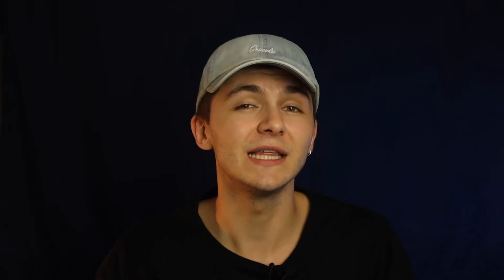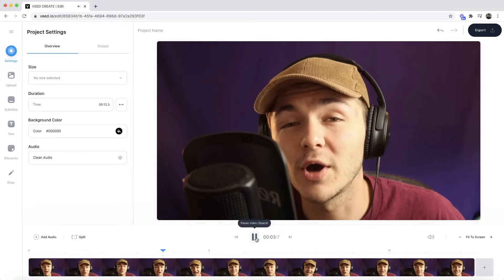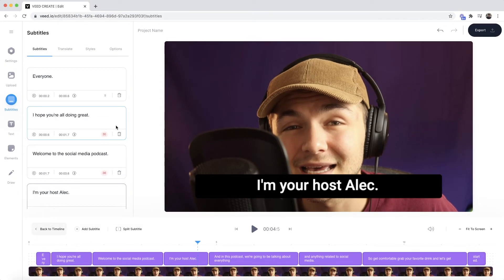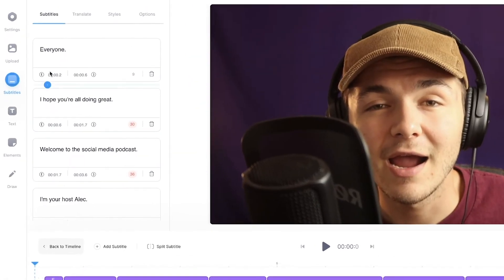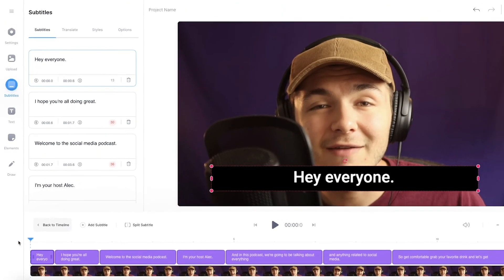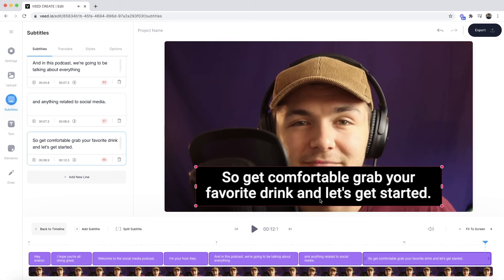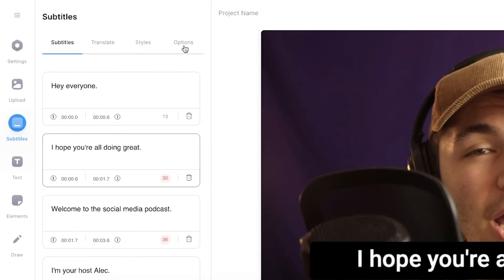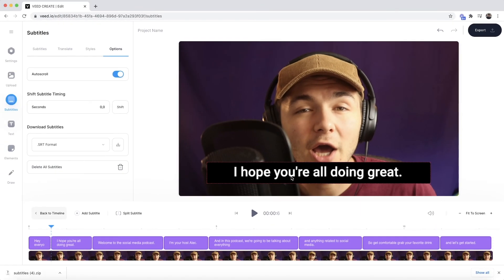Closed Captions Generator - Automatically Add Closed Captions to Your Videos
Adding closed captions to your videos can make them easier to follow and more accessible to your audience. In this video, you'll learn how to automatically add closed captions to your videos using an online video editor called Veed.

In this video, you'll learn how to add closed captions automatically.

The tool we're going to be using is an easy-to-use, online video editor called VEED.

The first step to adding closed captions to your video is uploading your video to VEED.

To begin generating the closed captions automatically,  all you have to do is click on the 'Subtitle' tab in the left toolbar and select 'Automatic' subtitles, where you can choose which language you'd like to have the closed captions in.

Once your closed captions are generated, you can edit them to your liking by editing the actual text or tweaking their timing.

I show you how to edit your closed captions and edit the timing of your closed captions in this video!

Once you've finished editing your closed captions, you can choose to download the subtitles as an SRT file.

Follow the steps in this video to learn how to download your closed captions as an SRT file in a few clicks.

If you want to use your closed captions as they appear on your video, you can export the file as a video.

Download your video with closed captions by following the steps in this tutorial!

Timestamps:

00:00 Intro
00:28 Getting started with VEED
00:41 Importing your video to VEED
01:12 Generating closed captions
02:15 Editing and changing timing of closed captions
04:08 Downloading SRT file
04:37 Exporting as a video

Good luck!

Alec & VEED.IO